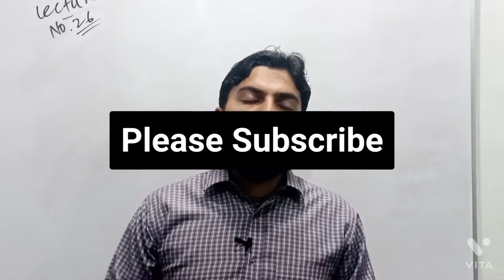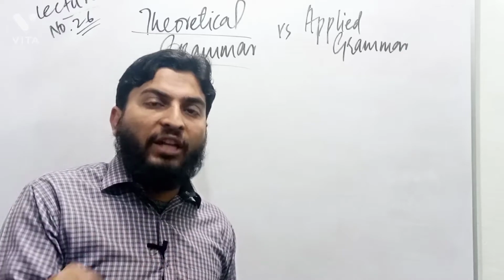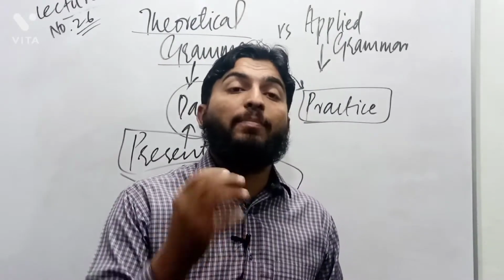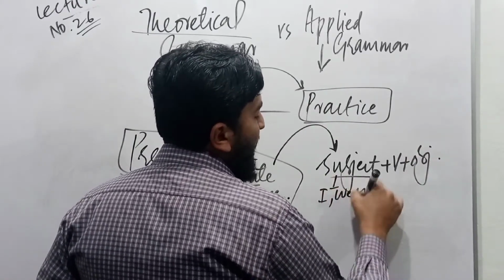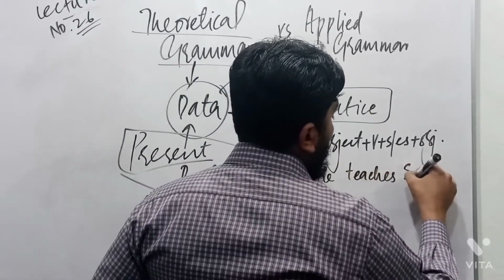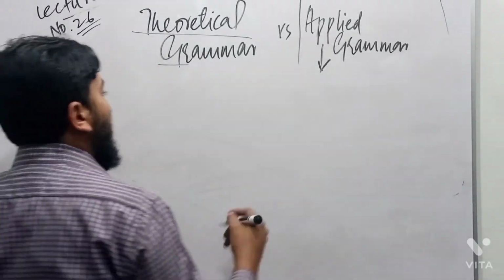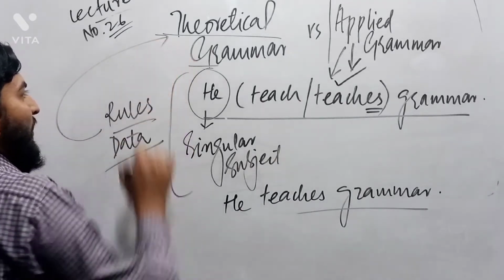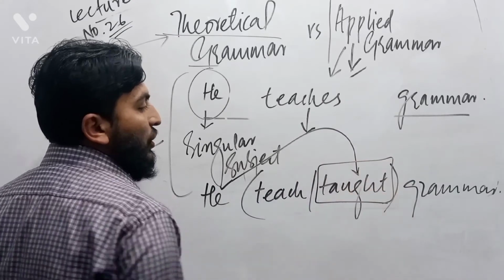Lecture No.26 Theoretical vs Applied Grammar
This lecture is based on the difference between Theoretical Grammar vs Applied Grammar which is quite essential for all learners of English Grammar
Follow up more.